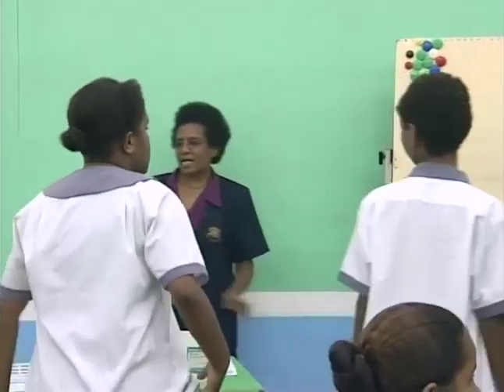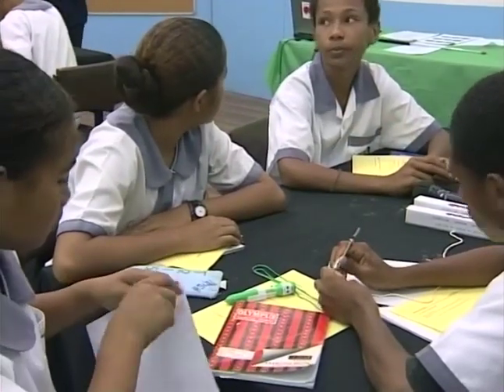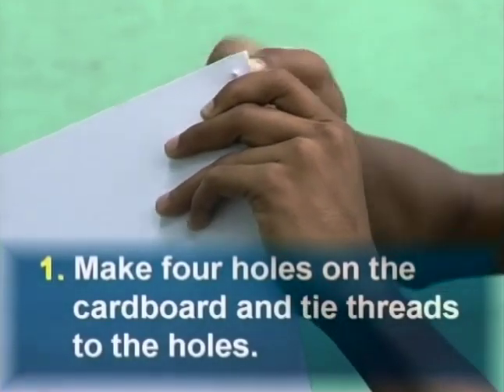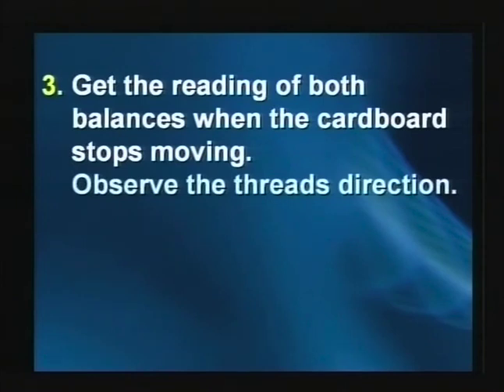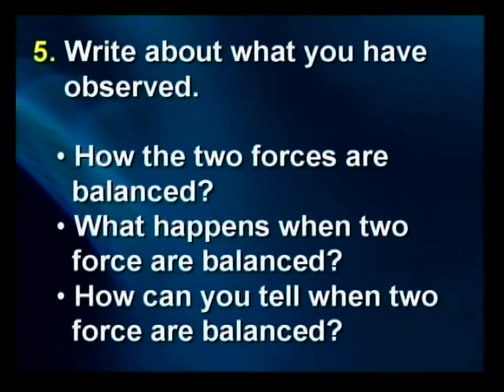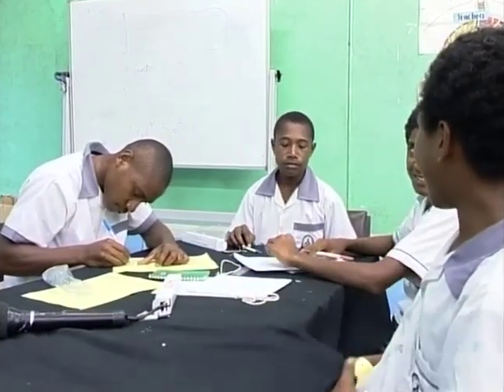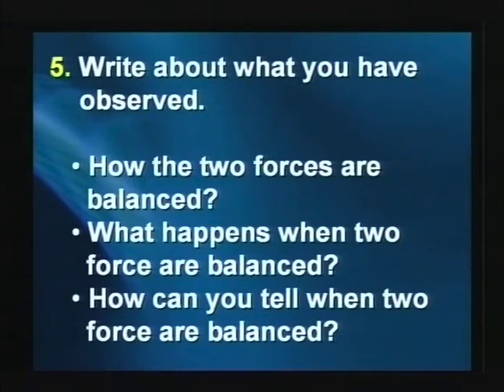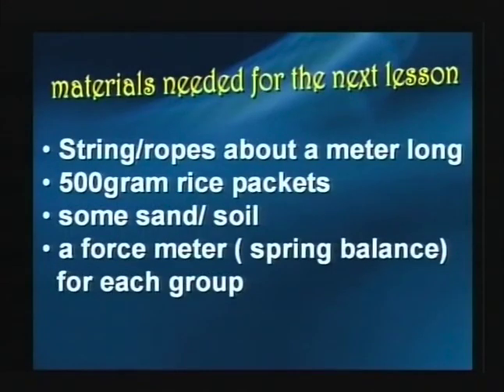Grade 7 Science Lesson 86